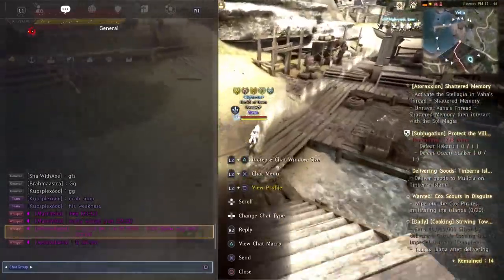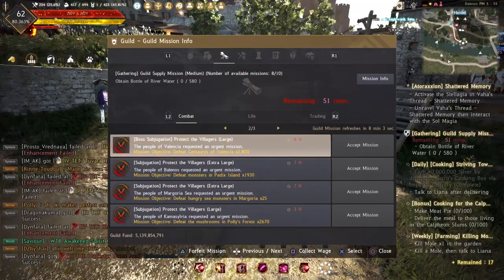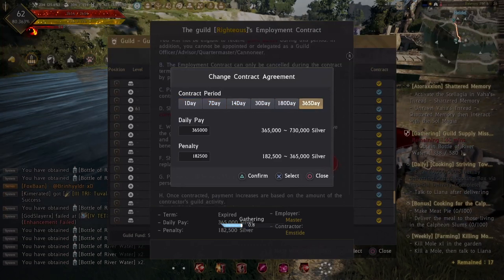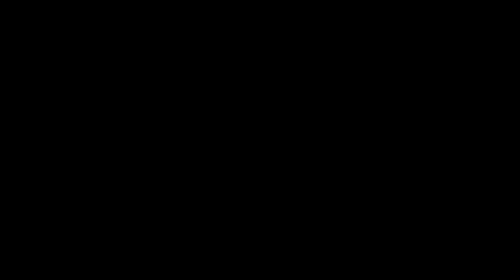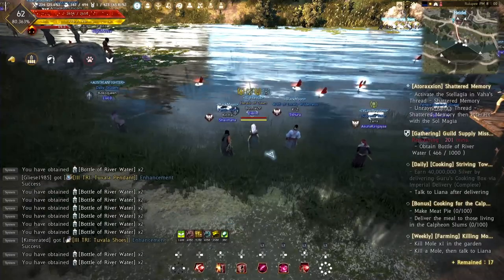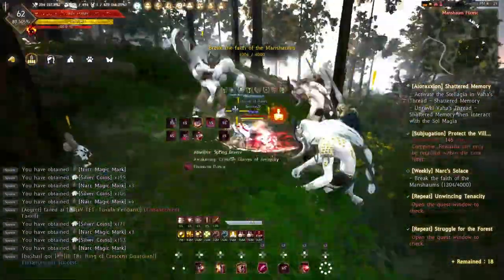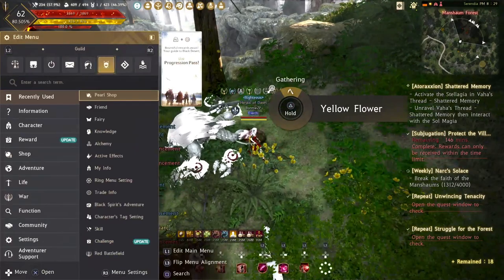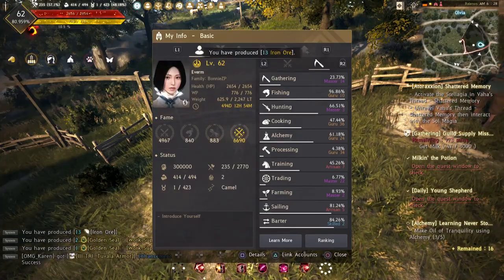$20 Mil Per 5 Seconds Efficient Bonus Money BDO 2022 - Guild Mission Guide (Black Desert Online)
Looking to make some easy money in BDO? Check out this new guild mission method that can earn everyone $10 billion per hour! This is a efficient and easy way to make some serious profits in the game, so be sure to check it out!

Timecodes:
00:00  Intro
01:06  How to join a guild
01:53  How to take guild mission
05:49  AFK gathering guild mission
17:30  Combat guild mission
20:44  Sea Monster Hunting guild mission
25:27  Milking guild mission
30:08  Alchemy guild mission